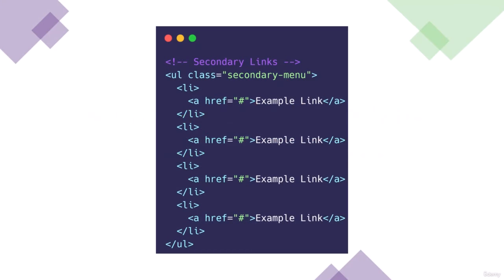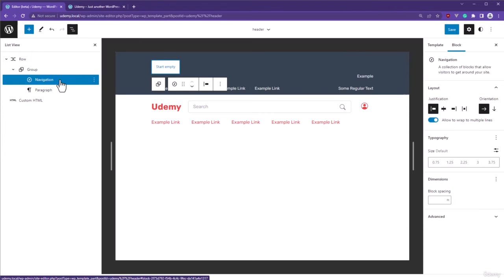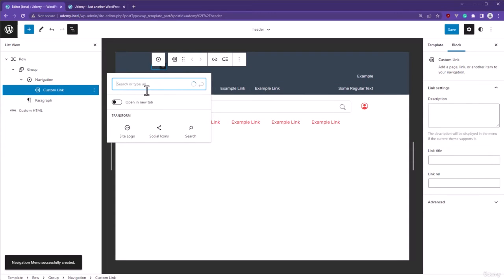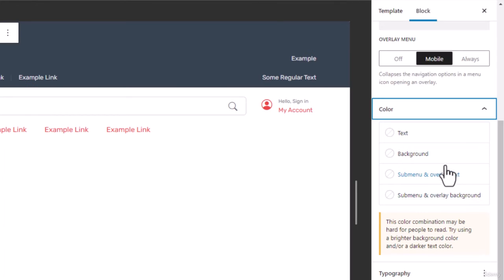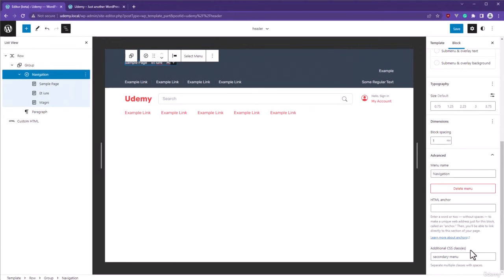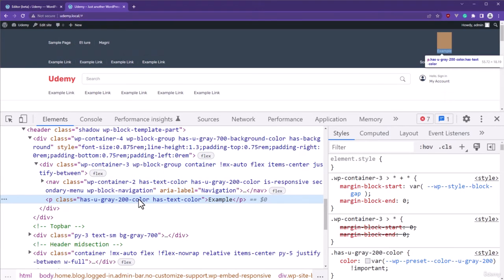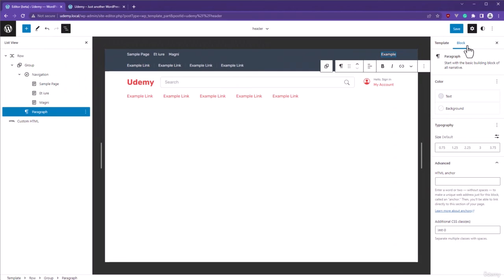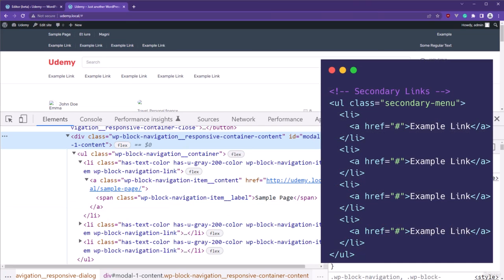68 Adding a Navigation Menu